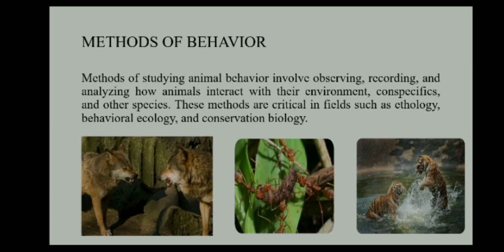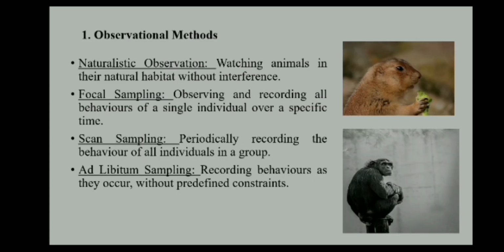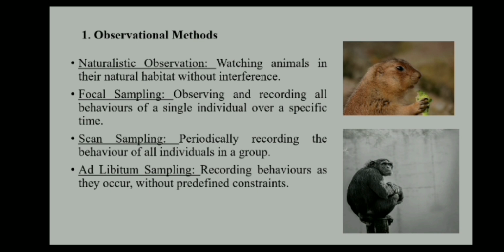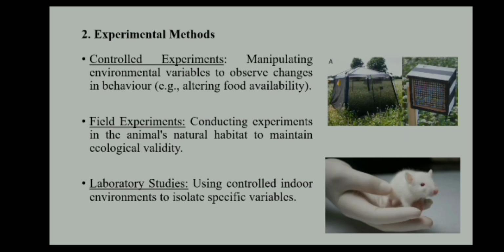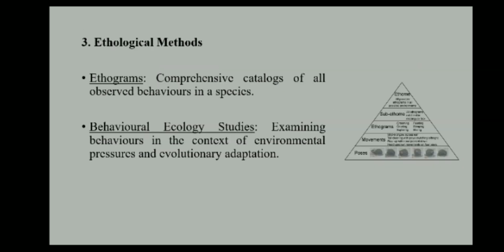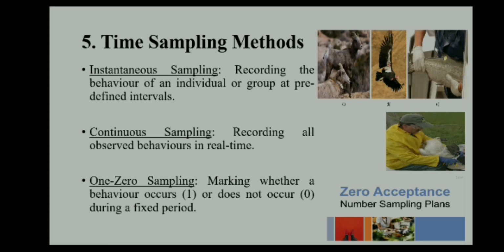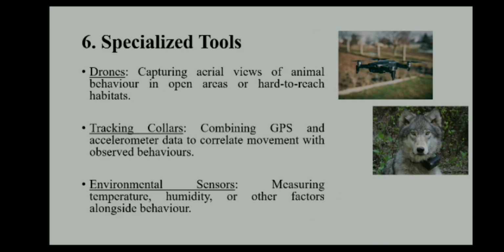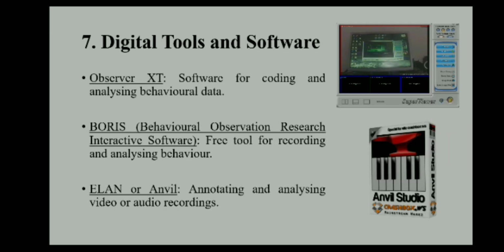METHODS AND RECORDING OF BEHAVIOR